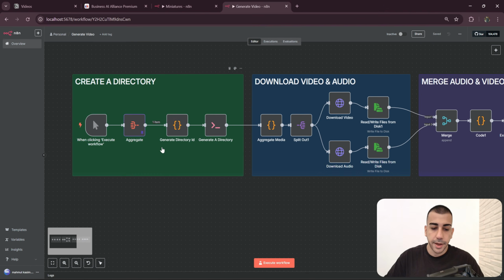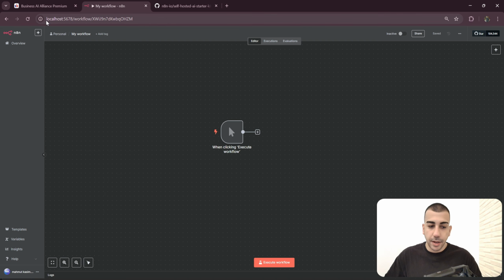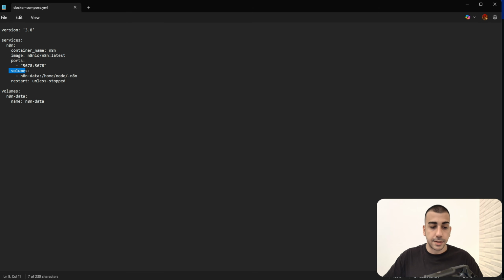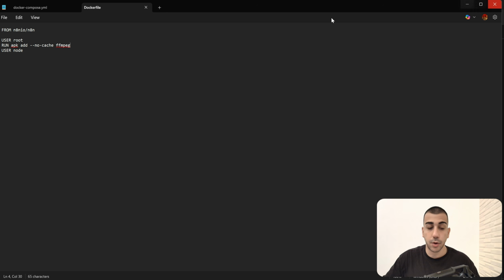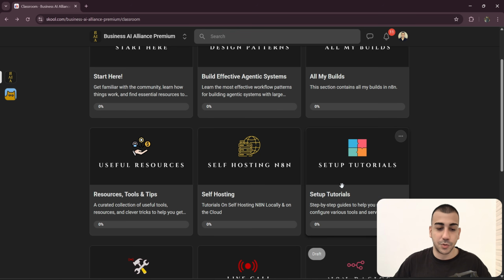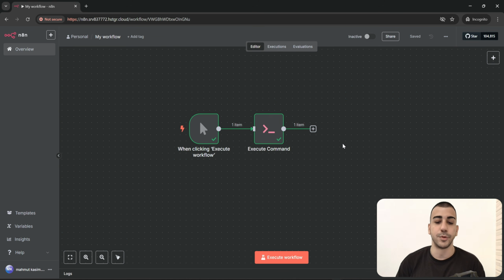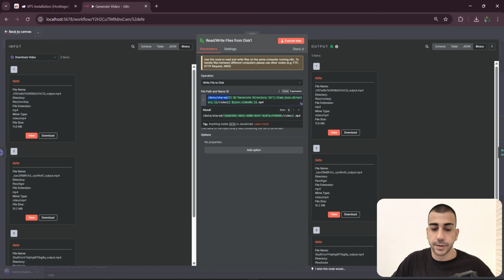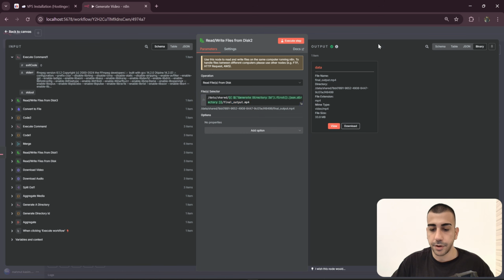STOP Paying for Video APIs: FREE n8n + FFmpeg Full Guide!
In this video, I'll show you how to replace expensive services like Creatomate and Json2Video with FFmpeg directly in n8n - completely free.
We'll build workflows that merge videos, combine audio, and sequence clips automatically. The best part? These paid APIs actually use FFmpeg behind the scenes anyway, so you're getting the same results without the monthly fees.
Perfect if you're already automating with n8n and want to cut costs on video generation.

TIMESTAMPS:
00:00 Introduction: FFmpeg in n8n
06:20 Local Setup: n8n with FFmpeg
21:25 VPS Setup: n8n with FFmpeg
31:13 Step-by-Step Workflow Demo